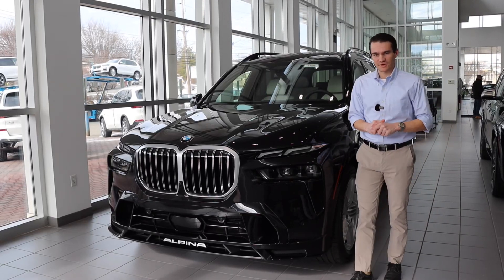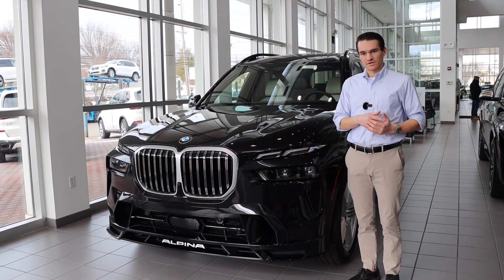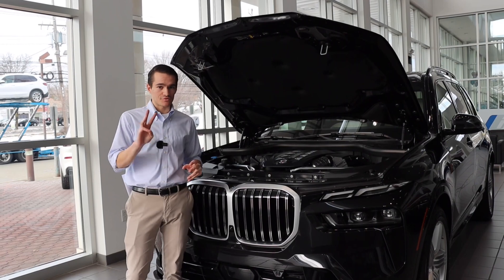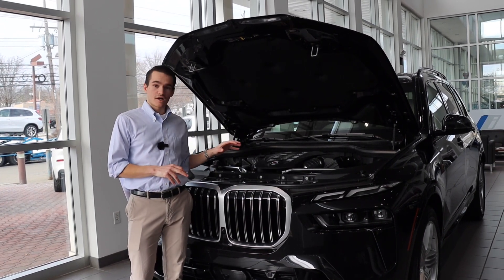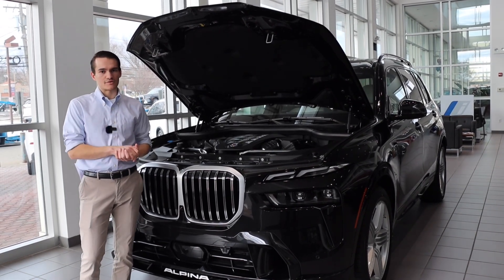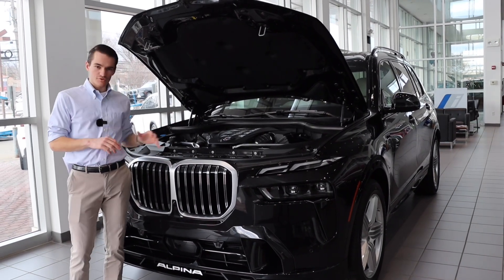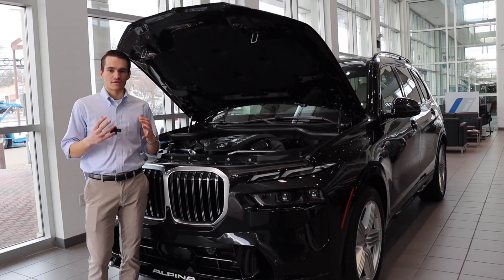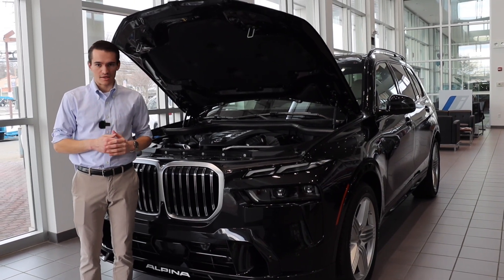The S68 V8: Everything You Need to Know About BMW’s Newest Engine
In today’s video, we’re doing a general overview of BMW’s newest engine, and latest V8, the S68! The S68 is an M Department twin-turbo V8 that is currently used in both M60i and -60i models, and which is planned to be used in future M models. The S68 has many improvements over the S63 engine that it replaces, and in this video, we’ll highlight the most important of those improvements, as well as discuss power figures.